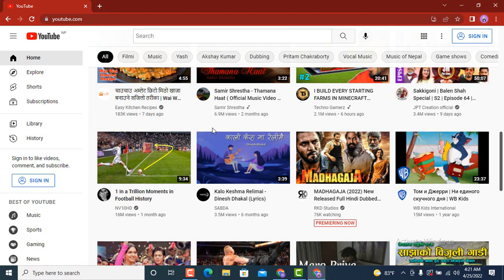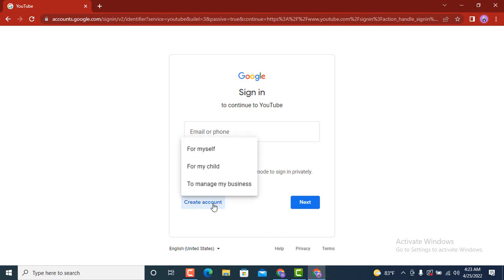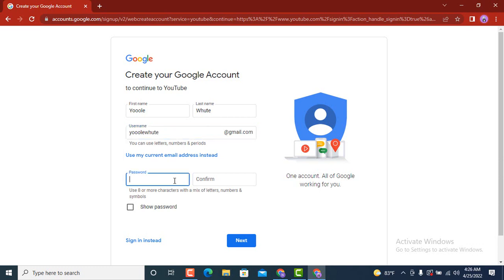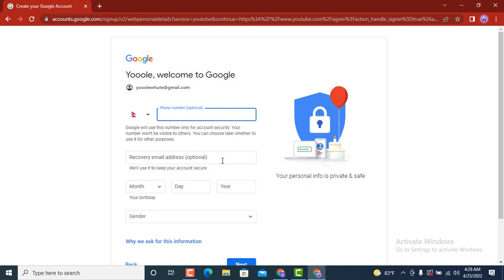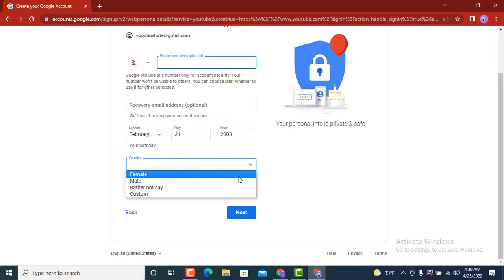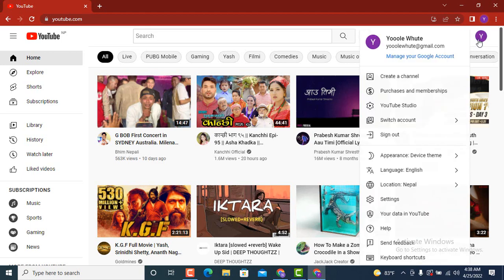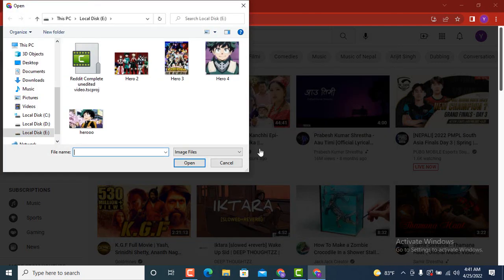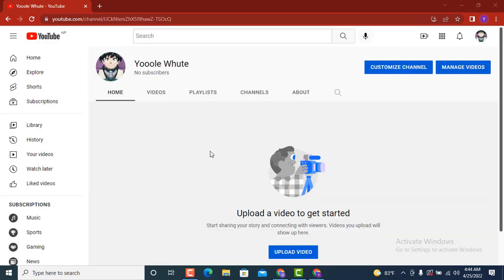How to Create a YouTube Channel 2022 (In Detail)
This video is based on how to create a YouTube channel .
Make sure to watch the video till the end and if the video was helpful make sure to hit the like button and in case if you  haven't subscribed our channel @dizisight  make sure to do it right away.